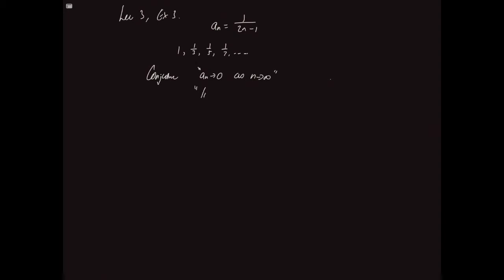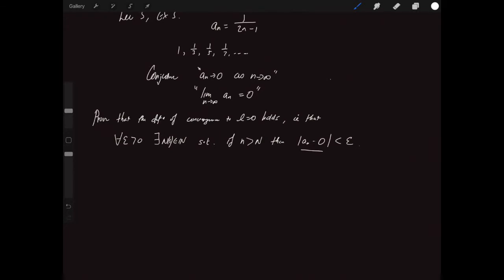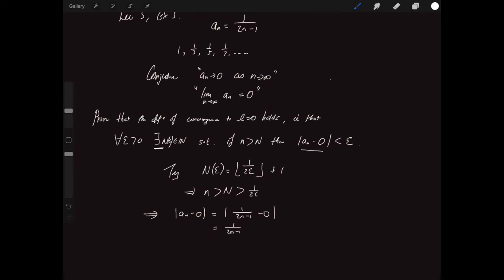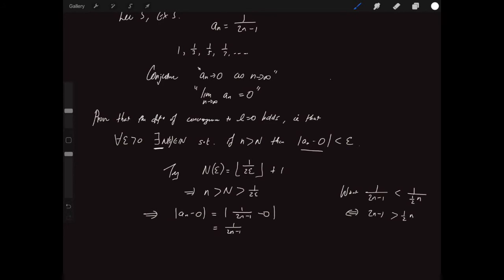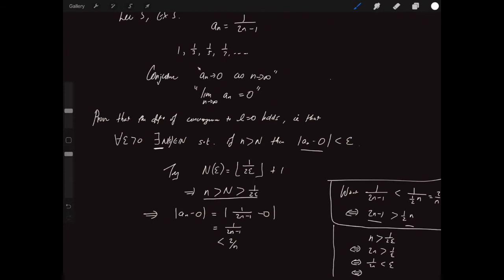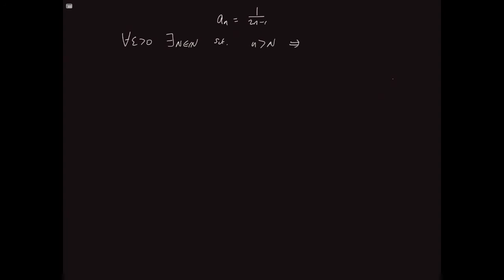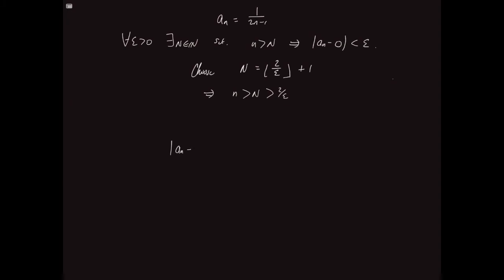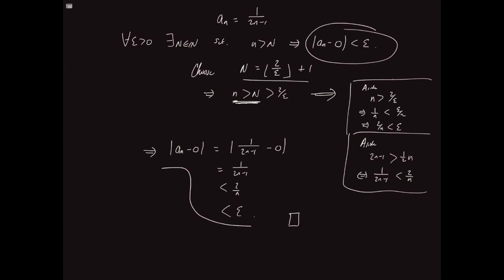Lecture 3 Introduction to Proving Convergence to a limit Example 3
This video is about Proving Convergence to a limit
Lecture 3 Example 3